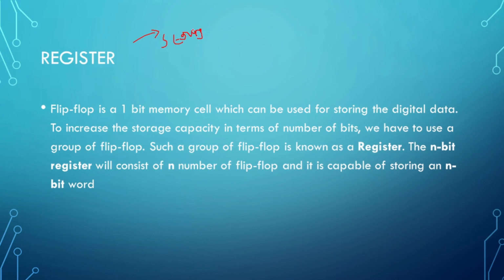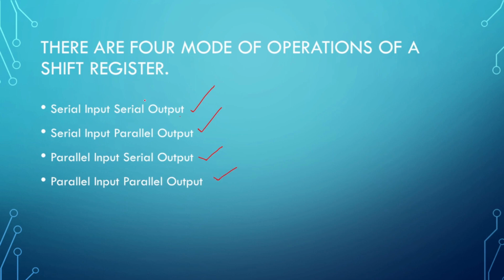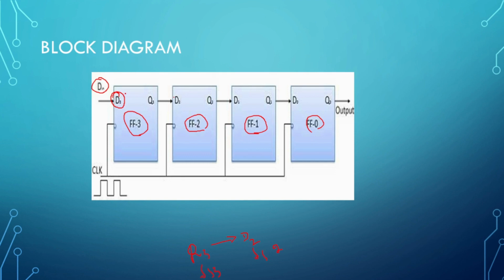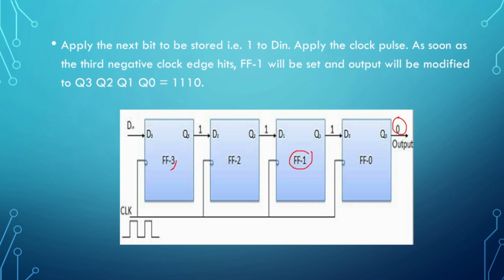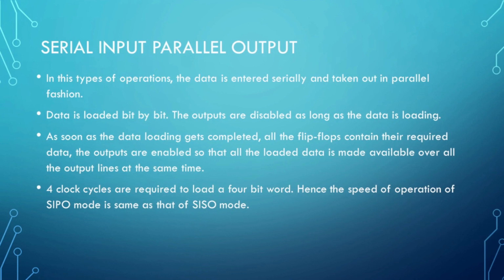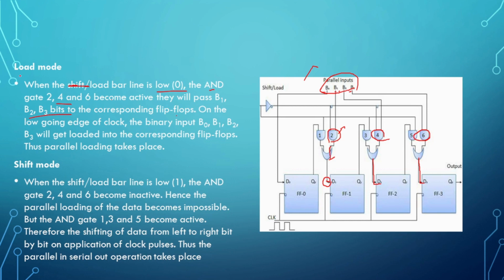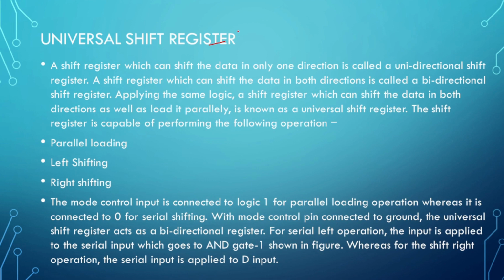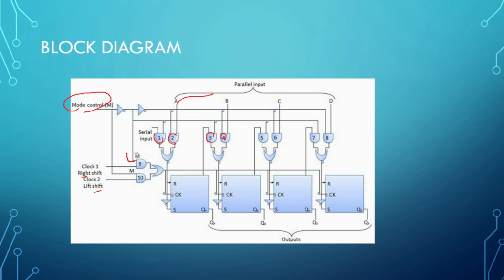Digital Principle Computer Organization Unit 2- Register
Digital Principle Computer Organization Unit 2-  Synchronous sequential logic
Part 8
Register and its types